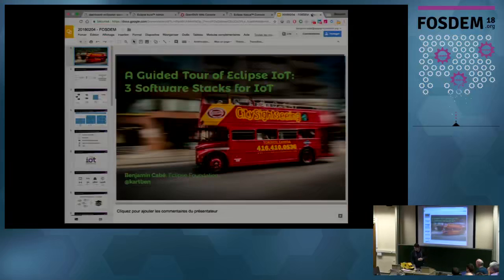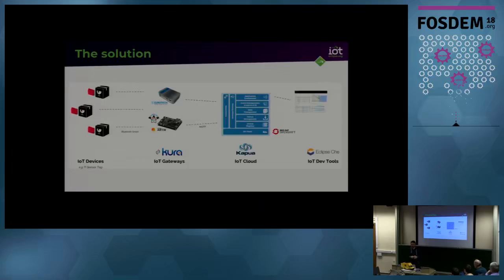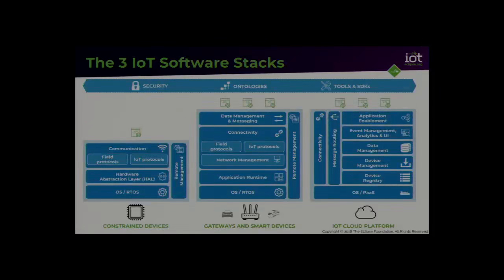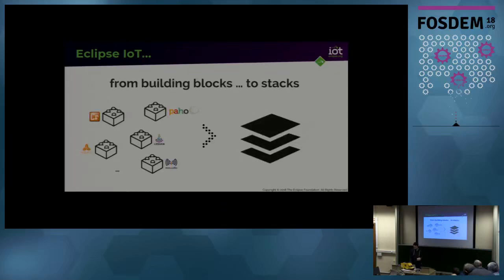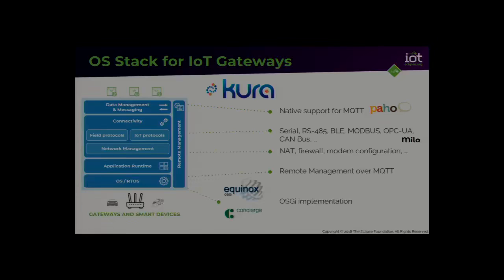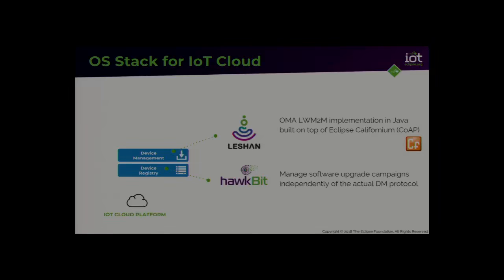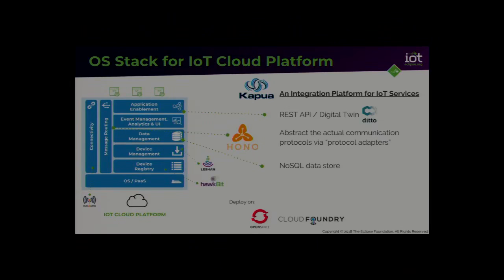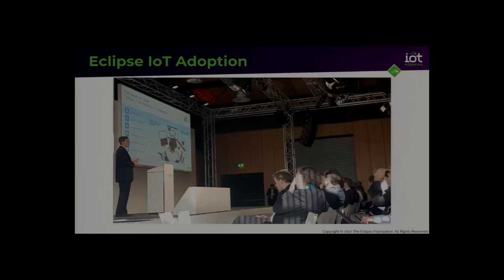A Guided Tour of Eclipse IoT 3 Software Stacks for IoT